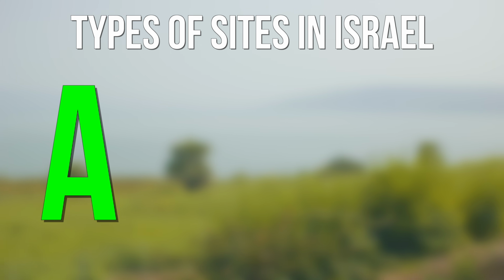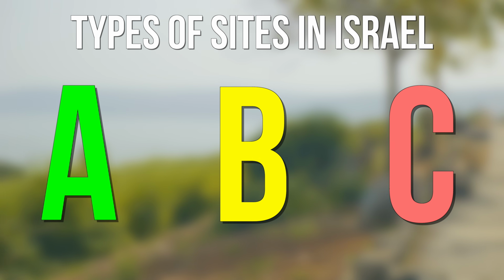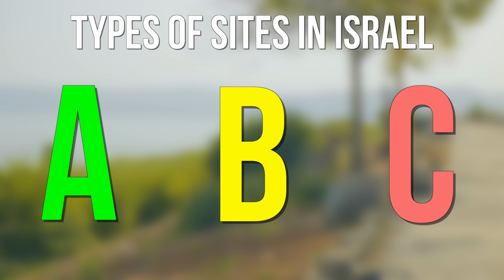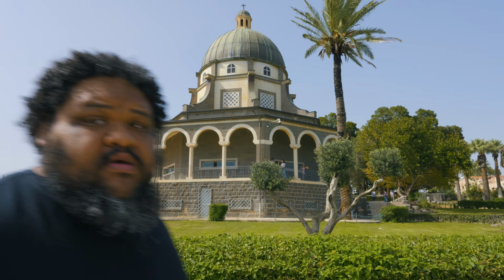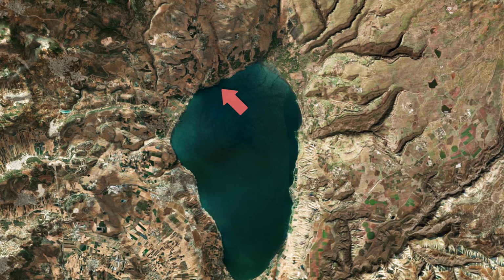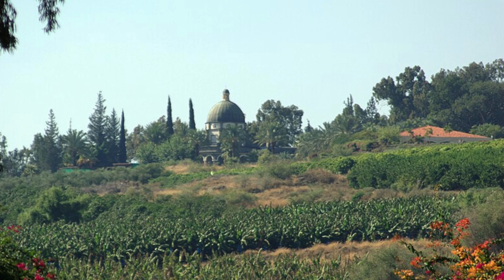Where The Sermon On The Mount ACTUALLY HAPPENED!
GO TO ISRAEL WITH US! ( Next trip December 2024 ) info